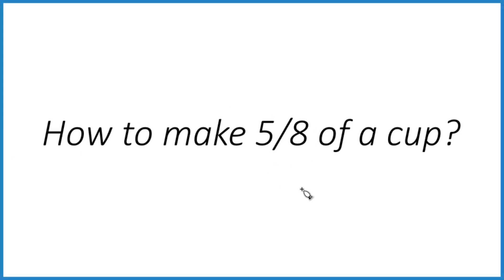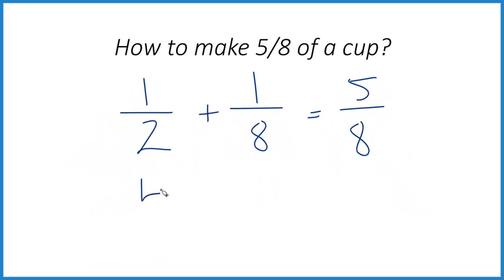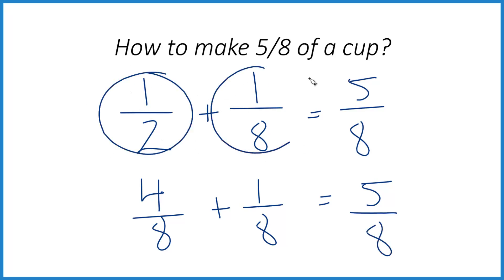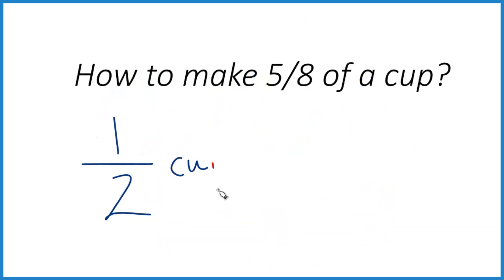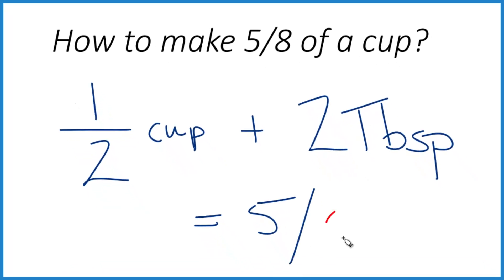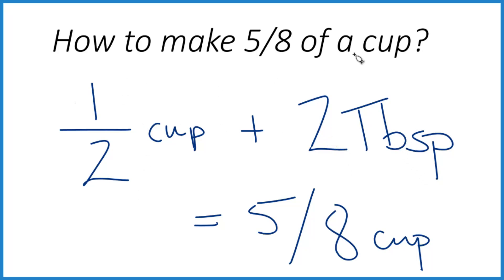How to Measure 5/8 Cup | What Measuring Cups Equal 5/8 Cup?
If you’re trying to measure 5/8 of a cup, one easy way is to combine 1/2 cup and 1/8 cup. Since 1/2 cup is equal to 4/8, adding another 1/8 cup gives you a total of 5/8 cup:

1/2 cup (4/8) + 1/8 cup = 5/8 cup

If you don’t have a 1/8 cup measuring tool, you can still get an accurate measurement by using tablespoons.

1/8 cup = 2 tablespoons, so:
1/2 cup + 2 tablespoons = 5/8 cup

This method is perfect when you're cooking or baking and need to measure 5/8 cup without a specialty measuring cup.